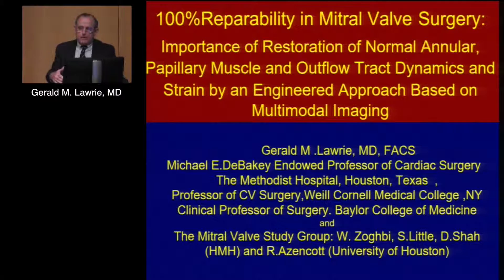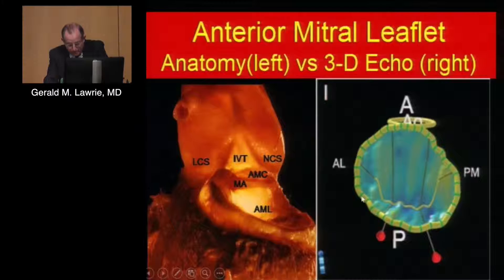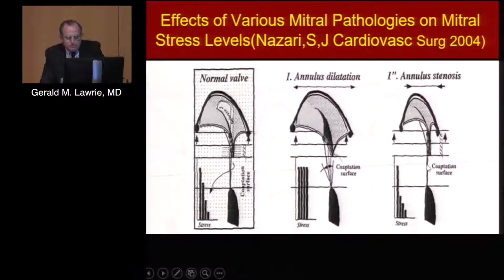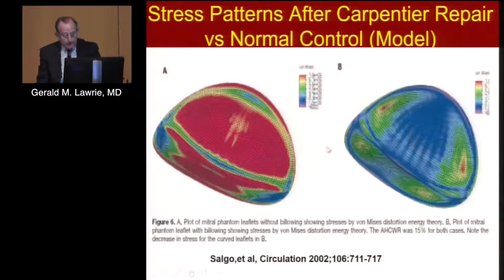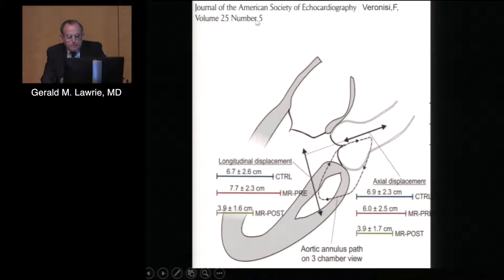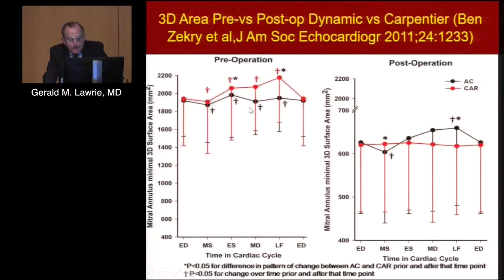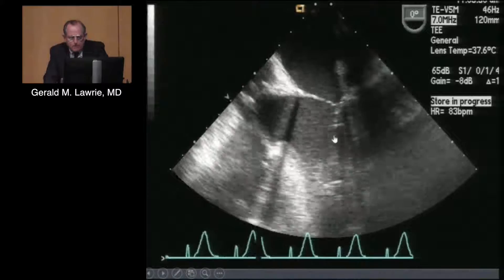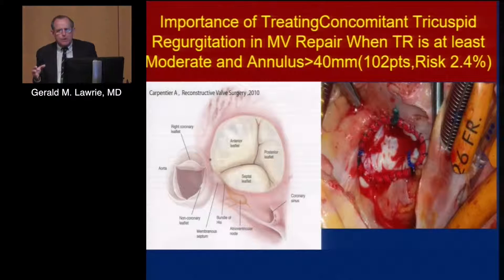Surgery for MVP: Principals of Functional Restoration (Gerald M. Lawrie, MD) April 30, 2016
Session 5:
Gerald M. Lawrie, MD
Surgery for MVP: Principals of Functional Restoration